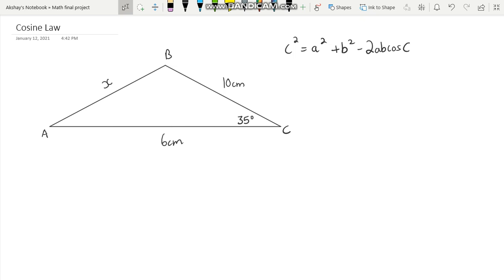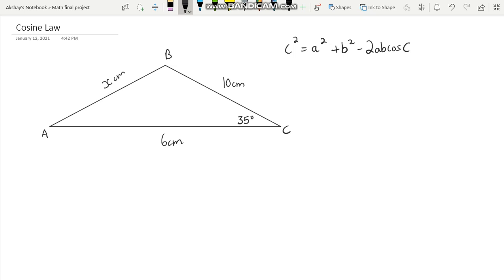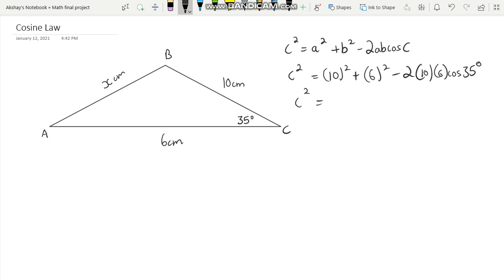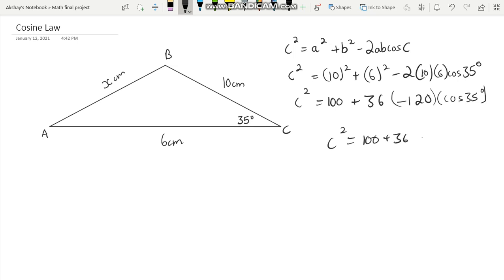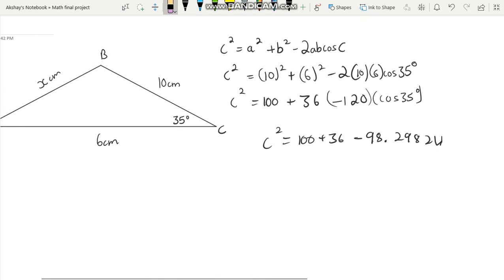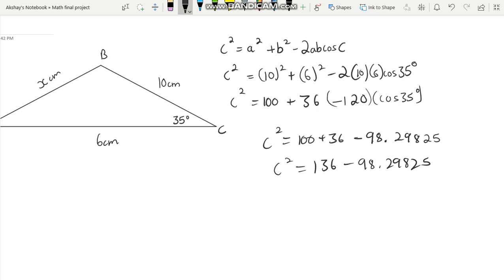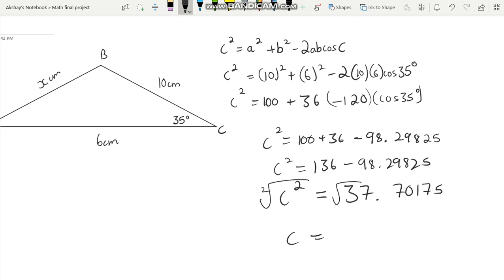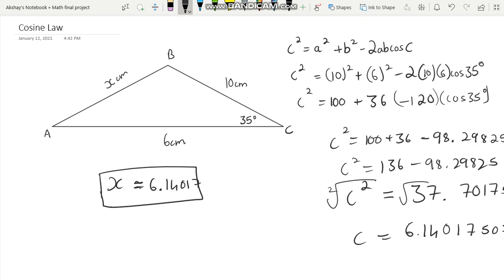Cosine law (Solving Problem)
In this video, we learn how to use the Cosine Law to find the measure of the side of a triangle. Please leave any feedback, opinions, and requests in the comments below.